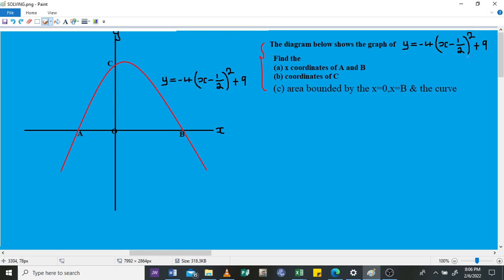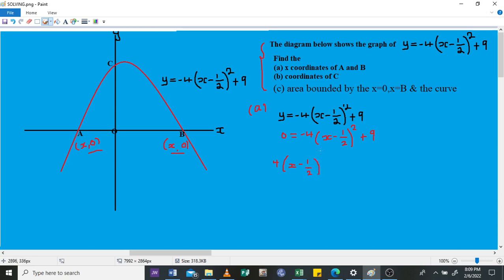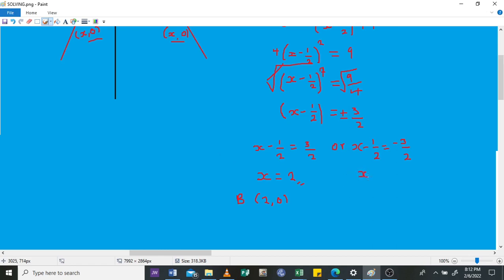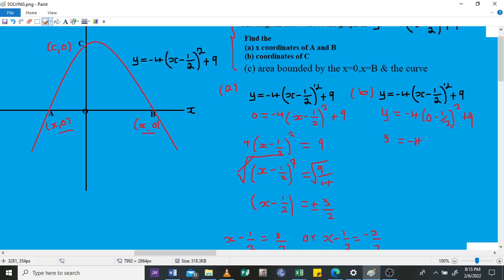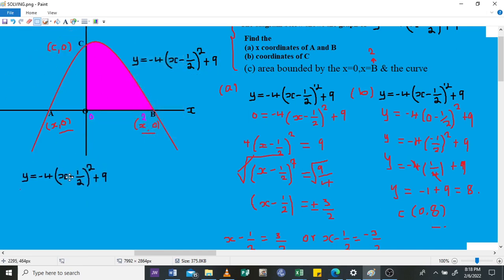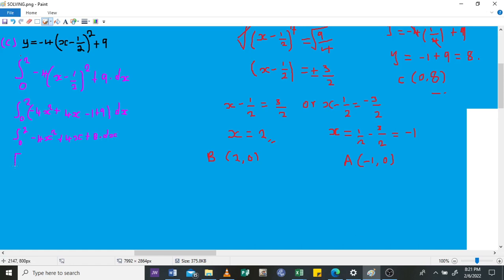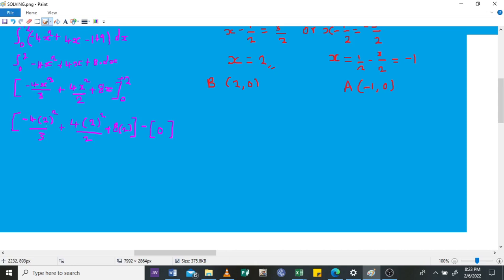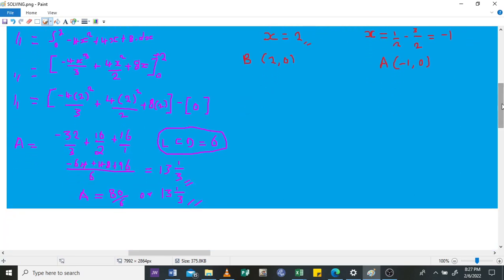Below is the graph of y=-4(x-1/2)^2 +9 find the coordinates at A ,B & C .the area bounded by x=0..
Finding the coordinates at A,B, C and the area bounded by x=0,x=B and the curve y=-4(x-1/2)^2 +9 .ECZ PAST PAPERS